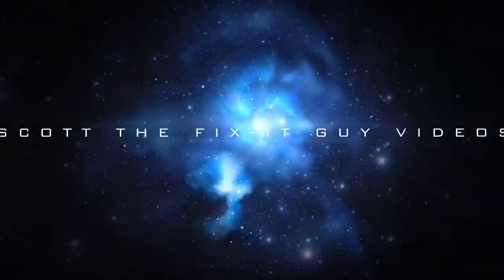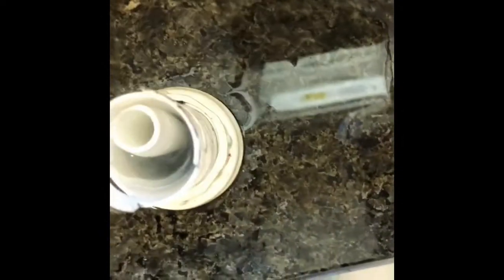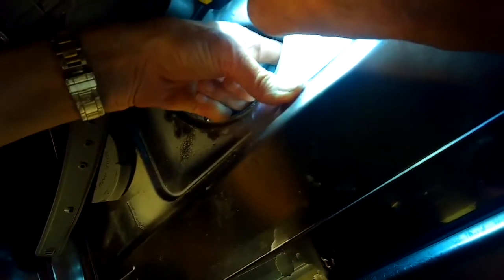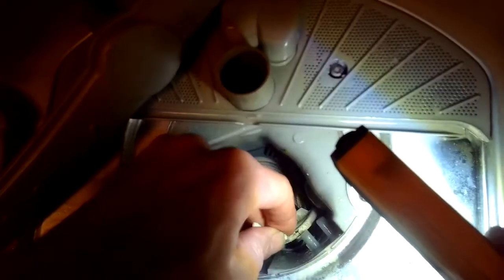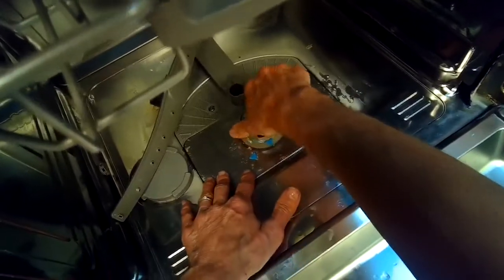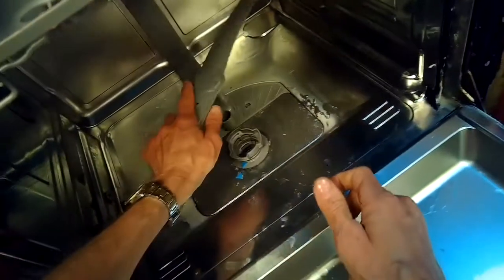✨ Bosch Dishwasher E24 or E25 ERROR - Won’t Drain - FAST FIX ✨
This video shows a Quick way to fix a Bosch dishwasher with the E24 error.
Click Here For a Step-by-Step Procedure that you can Print Out and Follow for the Repair

Easy Appliance Fixes taught by Scott The Fix-It Guy with over 30 years of Repair Experience.

FastFreeFixes